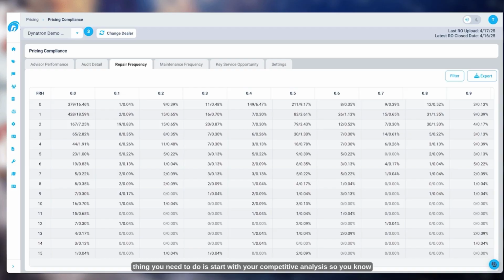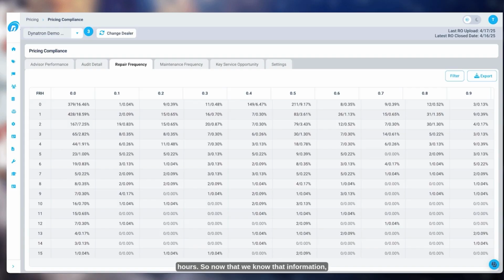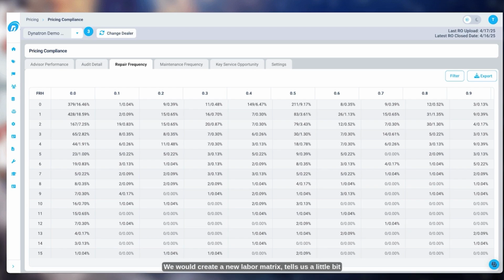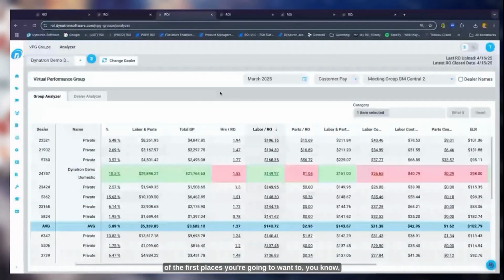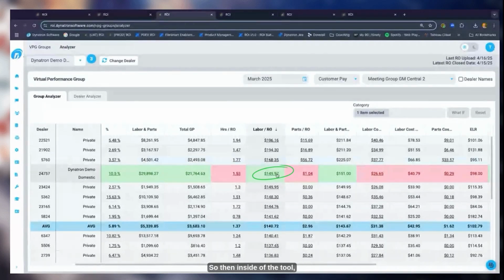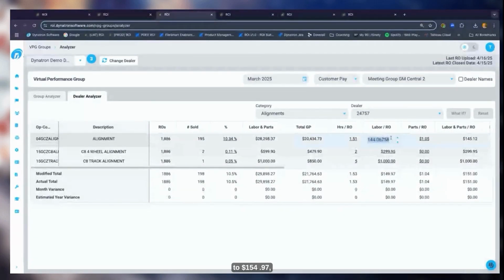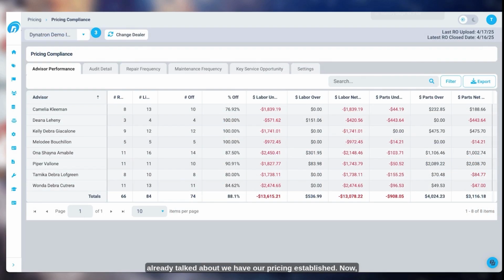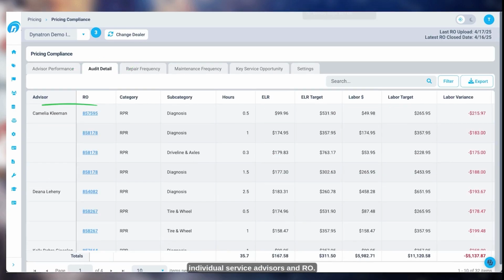Repair Order Insights | Platform for Fixed Ops Performance | Dynatron Software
Repair Order Insights (ROI) is Dynatron's new cutting-edge platform built to transform service department efficiency and profitability. Unlike anything else on the market, ROI delivers real-time insights and AI-powered analysis to drive smarter decisions, optimize pricing strategies, streamline workflows, increase customer retention, and maximize revenue.

With advanced capabilities such as comparative data analysis, pricing compliance monitoring, and labor rate management, ROI offers a comprehensive, performance-focused solution designed to help Fixed Ops departments thrive.

Seamlessly integrated with Dynatron’s flagship tools, PriceSmart and FileSmart, ROI tackles service department challenges with powerful innovations:

• Intelligent Job Categorization: Automatically organizes repair orders and eliminates manual op-code entry for more accurate reporting and stronger warranty rate filings.

• Increased Parts Revenue Opportunities: Tracks pricing discrepancies to uncover patterns of underperformance.

• Advanced Labor Matrix Management: Enables customized pricing strategies by make, model, and year to maximize Effective Labor Rate (ELR) while maintaining competitive positioning.